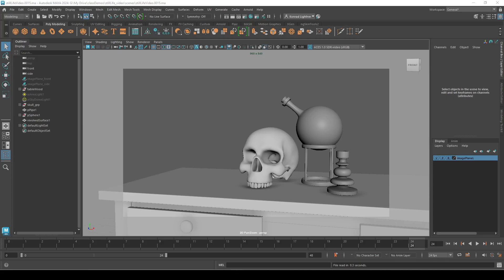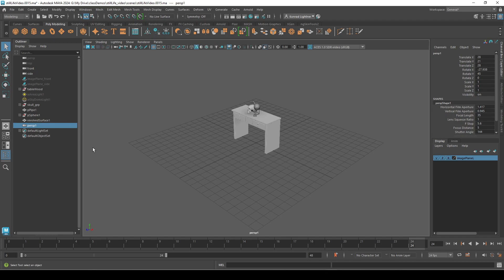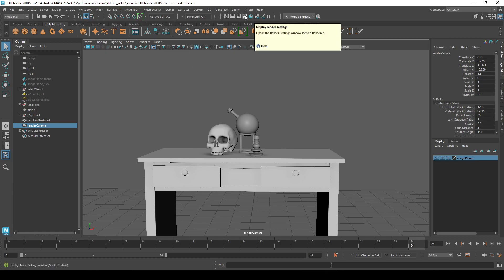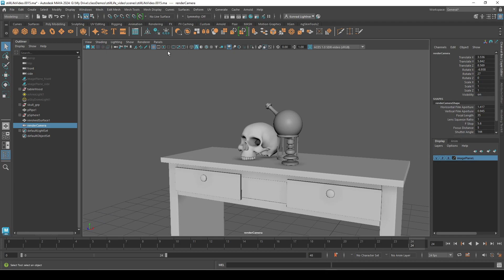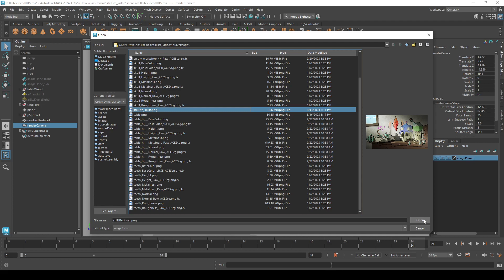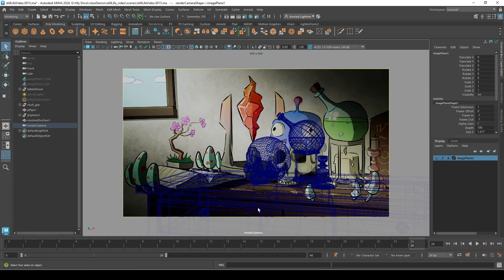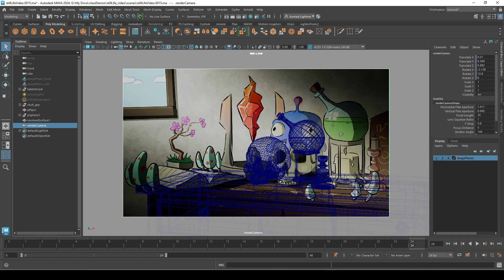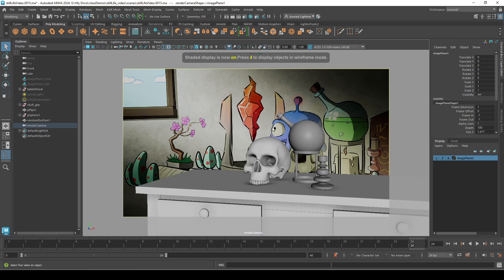68 Maya Render Camera- Create your Render Cam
In this video, we create our render camera

My tablet